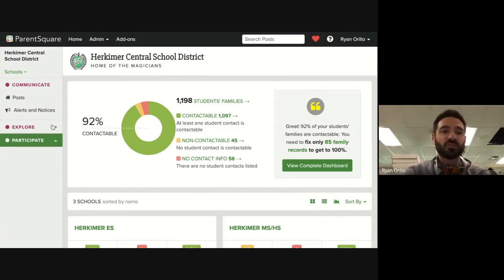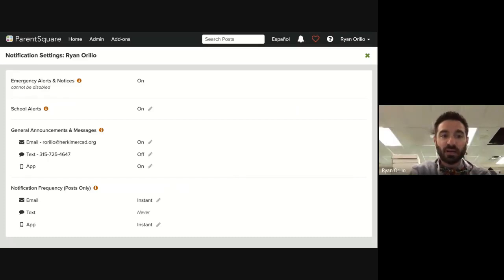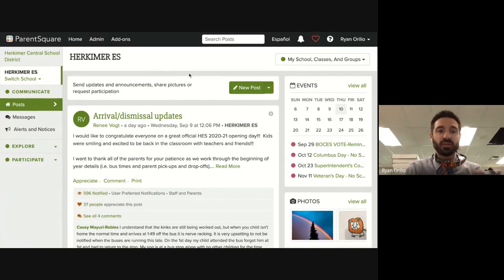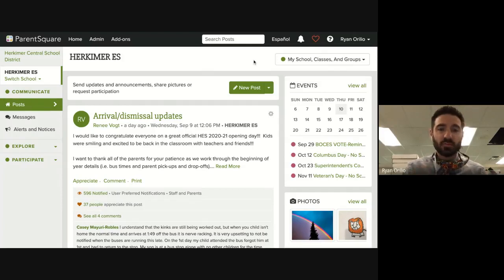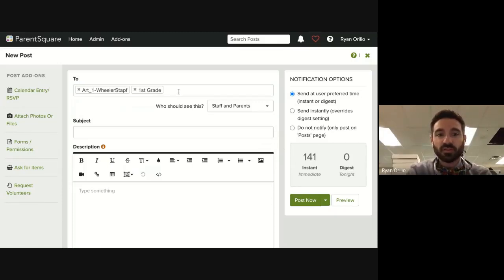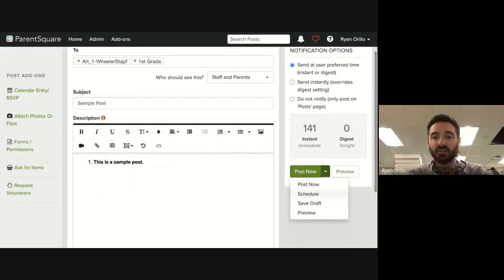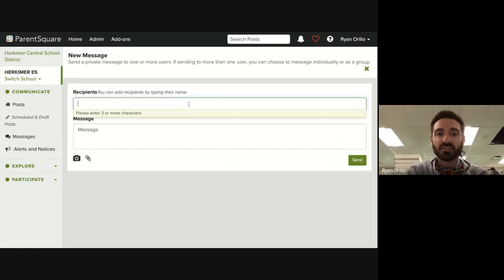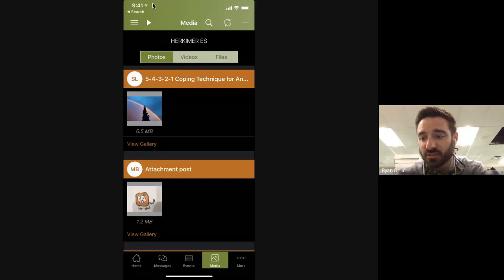ParentSquare Training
In this video we share how to create and share posts with parents, schedule posts and interact with parents.